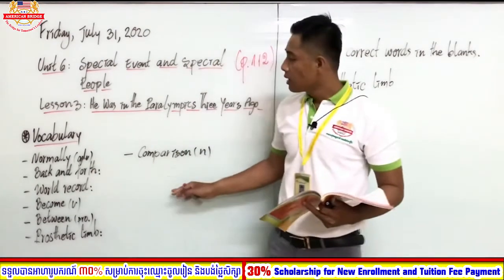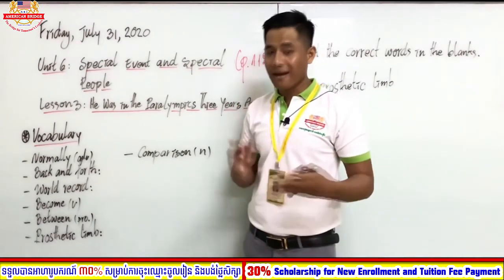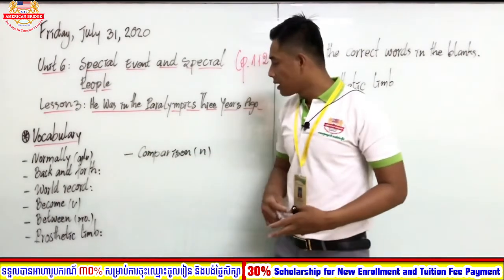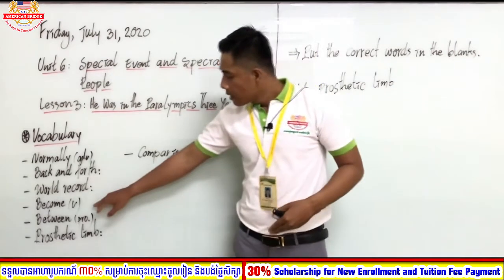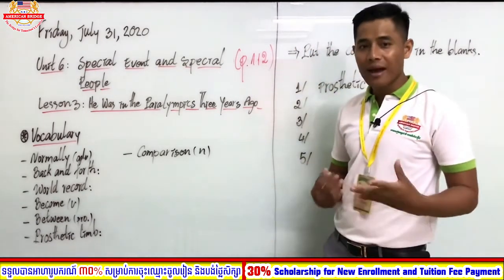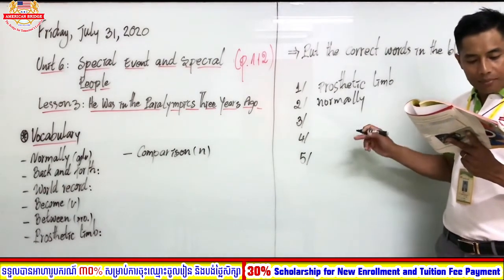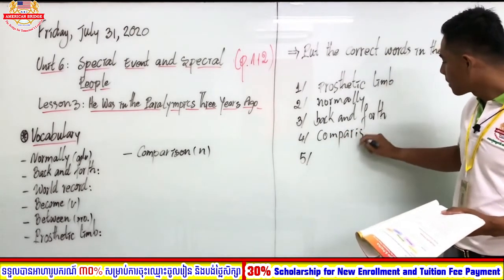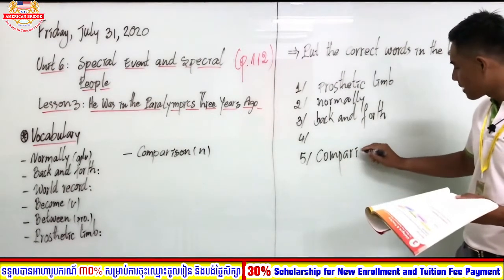Lesson 3: Extension and Detail/ Page 112/ First Session